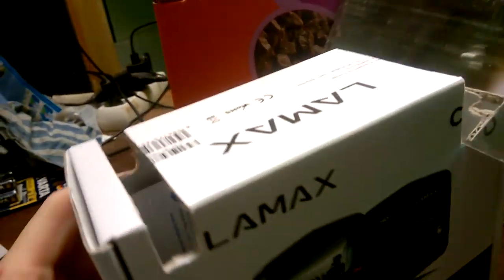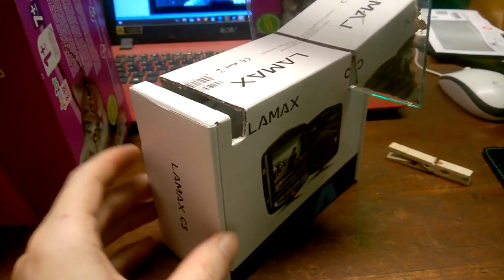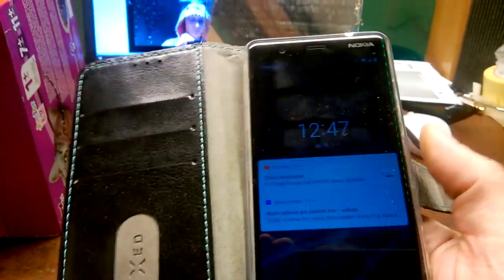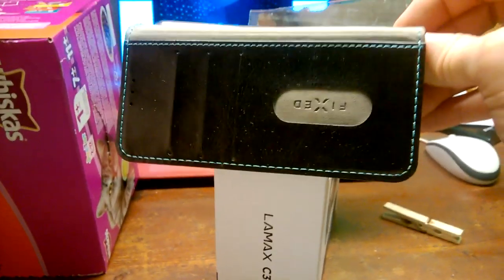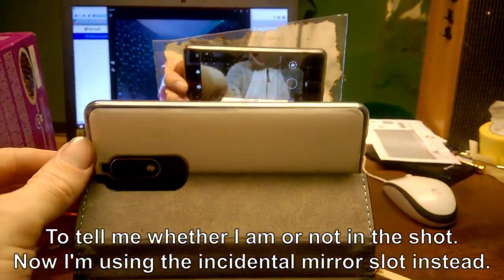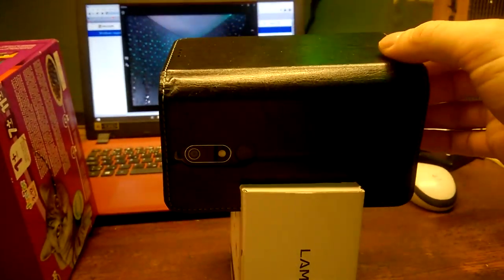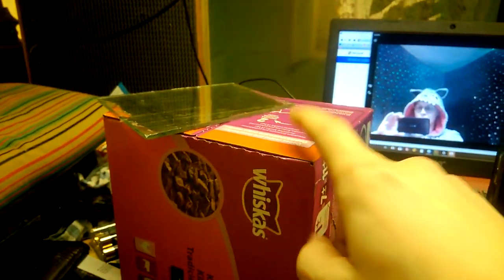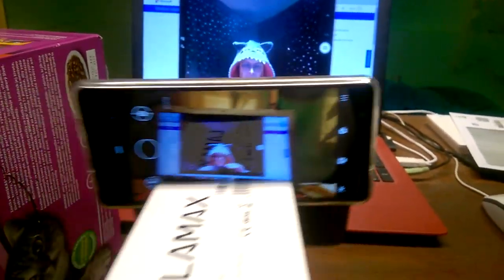How to make Camera stand FREE, easy, now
I'm using this trick for quite a while and it's a neat swift trick to get your amateur cellphone camera setup ready for free in no time.

Note: Yes, you can buy a stand relatively cheaply nowadays. But, what if you need one now? What if you need it only once? What if you don't want to spend the cash? This camera stand you can have now, free and easy.